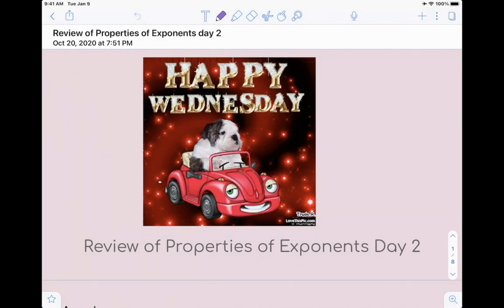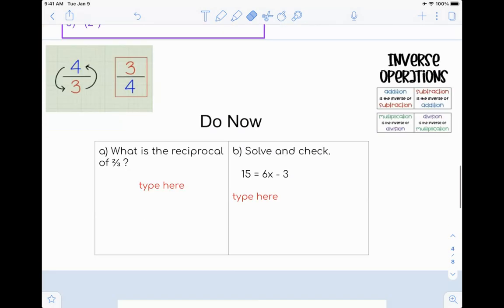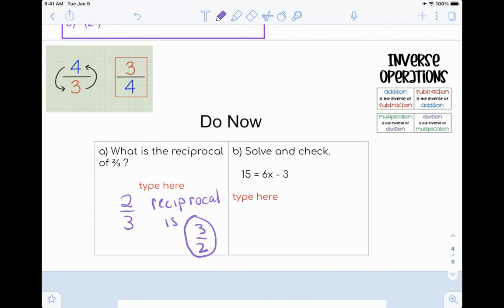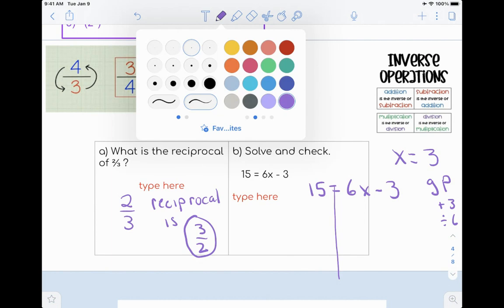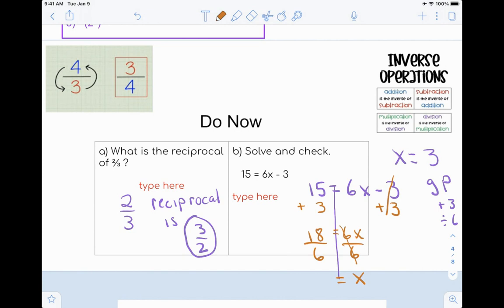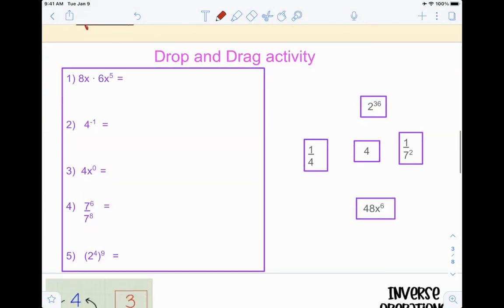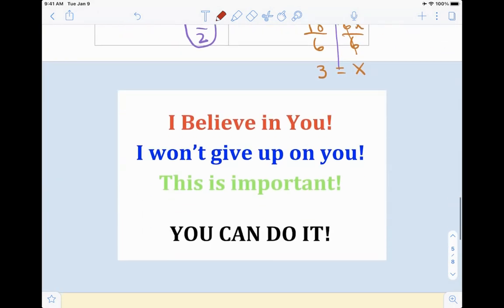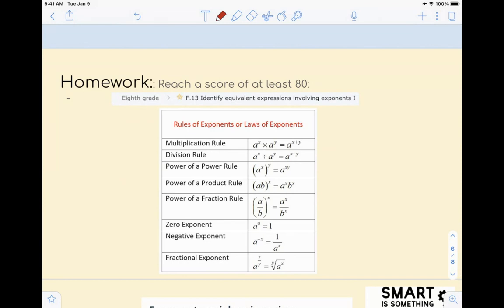exponents review day 2